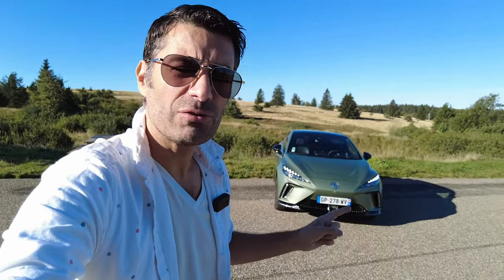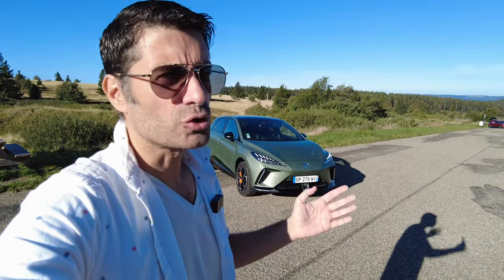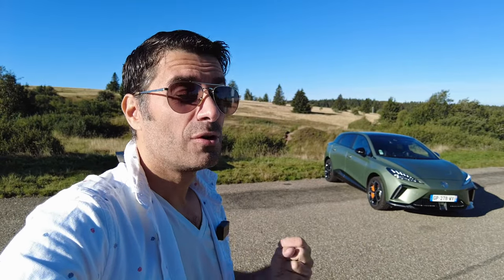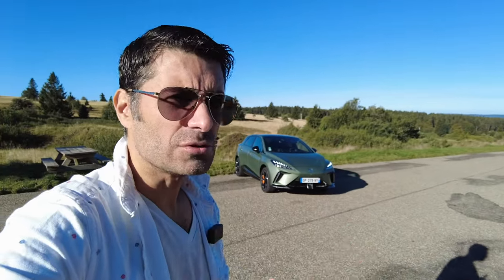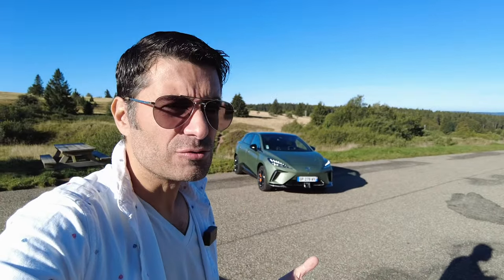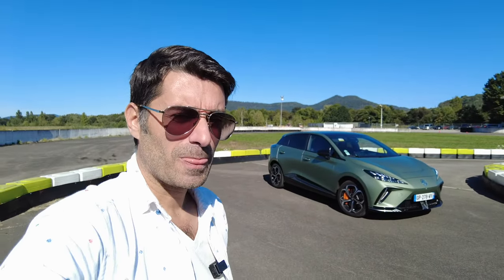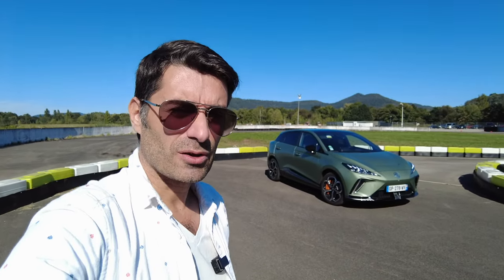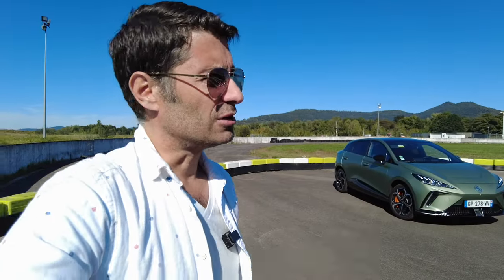MG4 XPower : 435 ch. pour le prix d'une Renault Captur. Bon plus ou arnaque ?